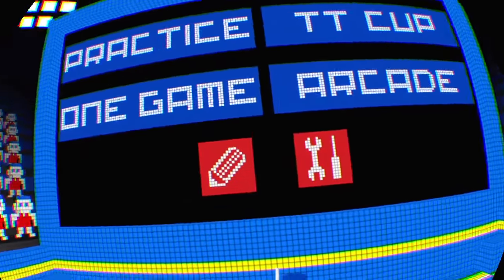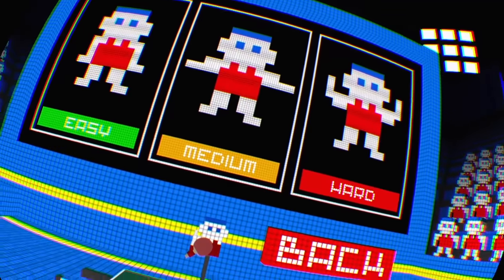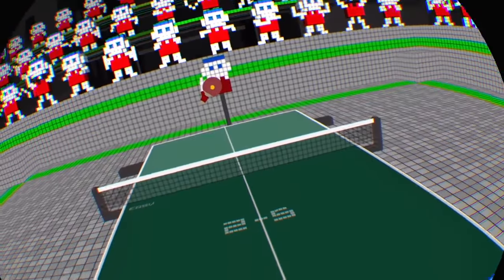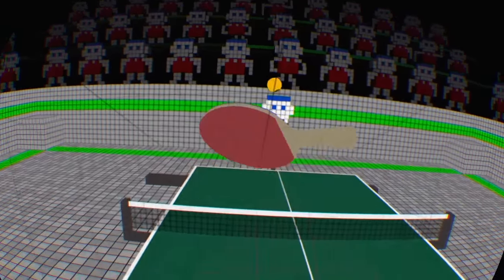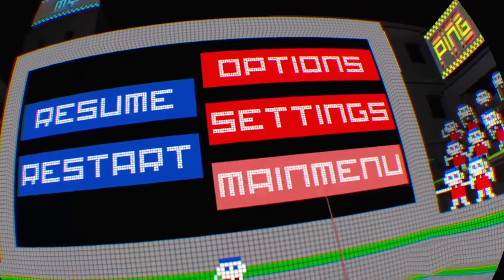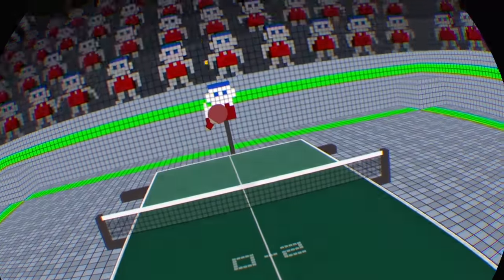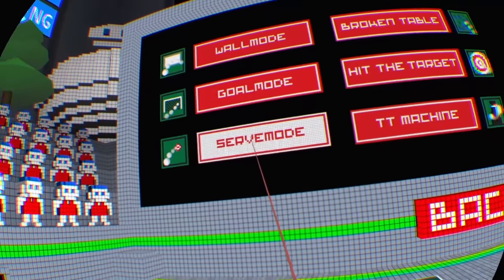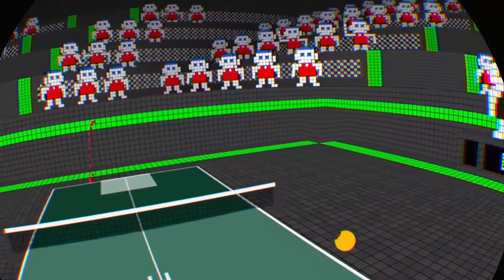Let's Play VR Ping Pong (PSVR)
So you can play ping pong on your PlayStation VR now.  And it's about as exciting as you might expect.